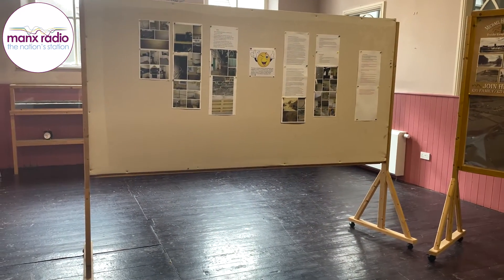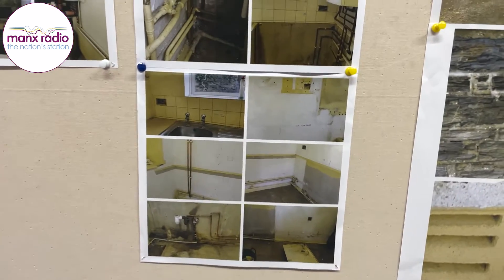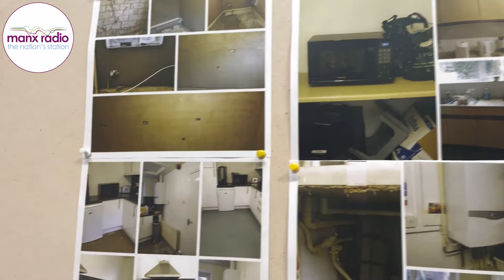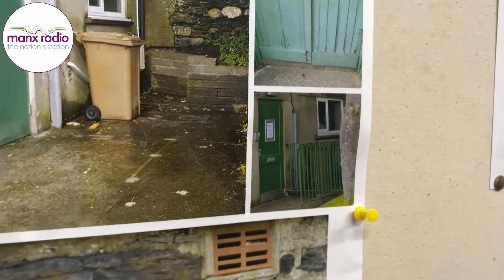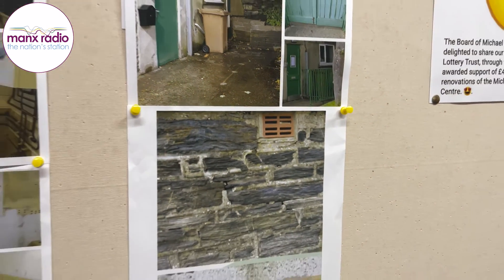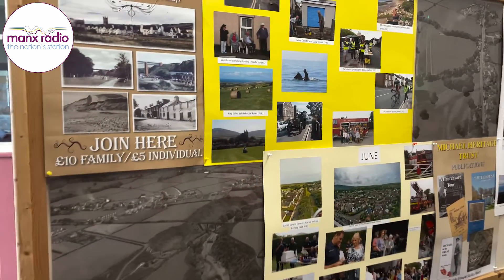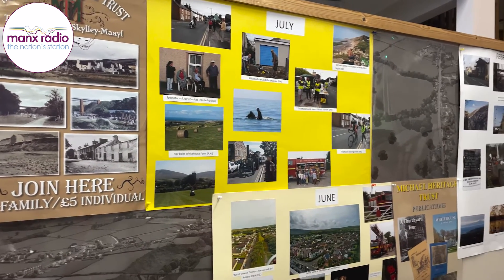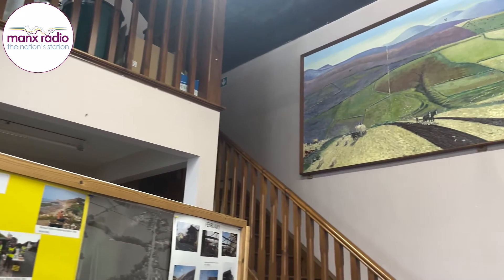Michael Civic Community Centre gets a makeover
Michael Civic Community Centre has had £50,000 to spruce up the building.

We've been having a look around now the work's been finished.